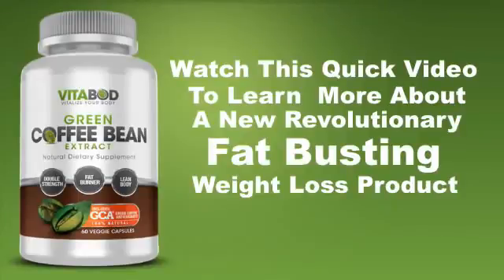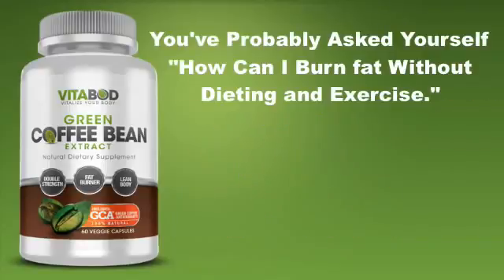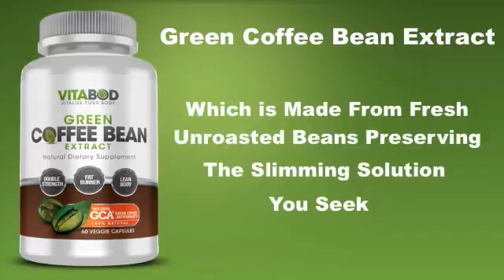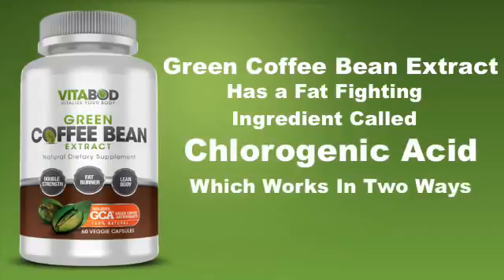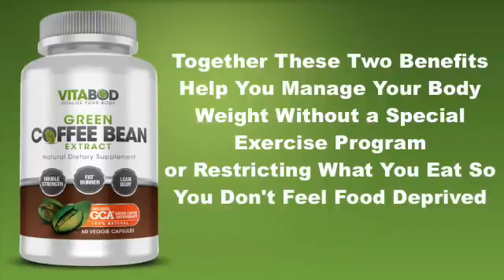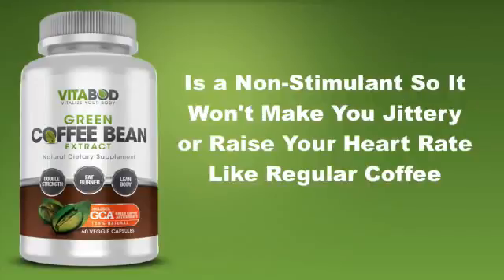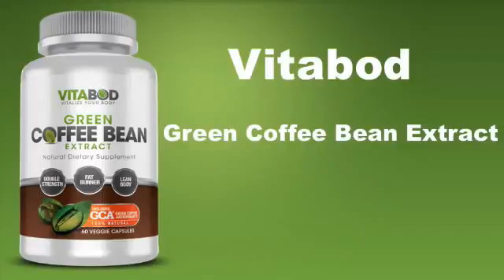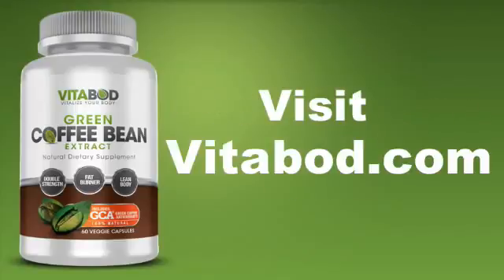Green Coffee Bean Extract Product Review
This information is exclusively for Green Coffee Bean Max members, and is not available to the general public. Combined with a sensible food program, exercise routine, and drinking plenty of water, the ingredients in Green Coffee Bean Max will help you to regain your slim body easier and faster.

    As soon as you receive your first order, be sure to check out our Health Resource Center on line. The suggestions given there will help ensure your success. You'll find customized exercise programs, diet plans, fitness tracking systems, and much more.